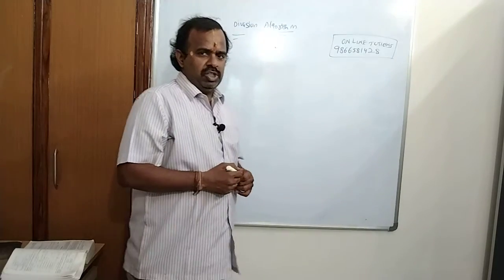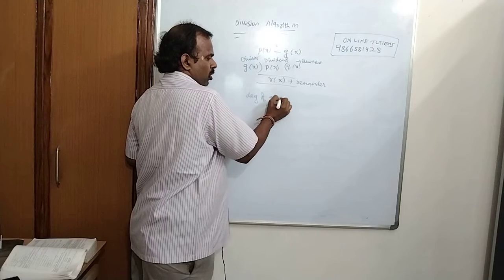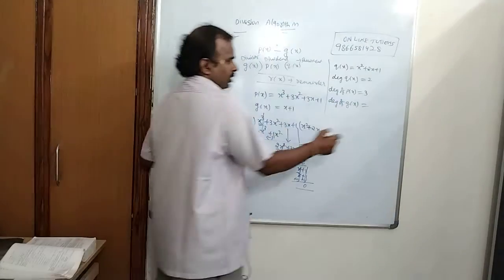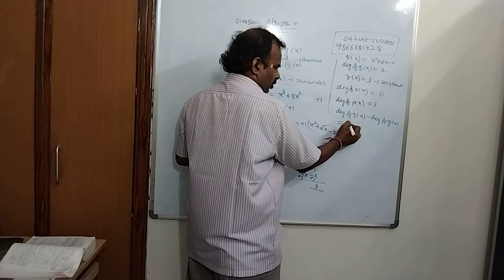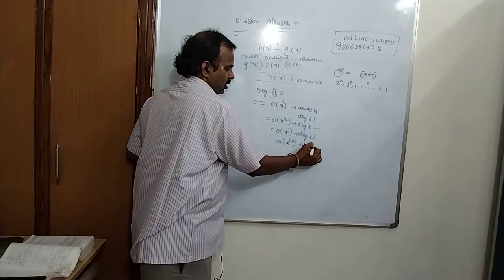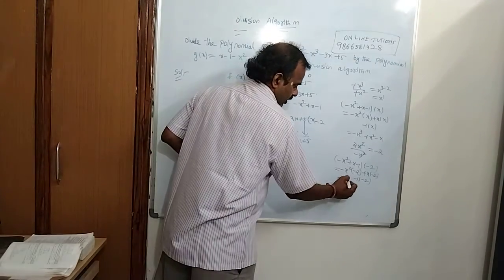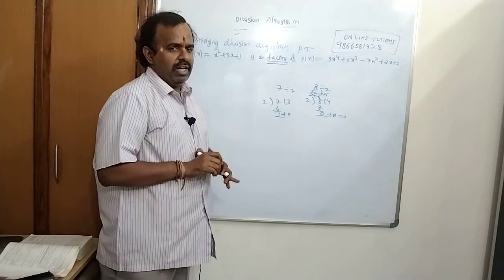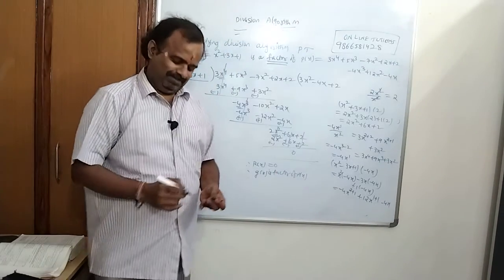#||Topic ||polynomial||class x|| polynomial||R.D.sharma||IIT foundation|| OnlineTution||9866581428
# In this vedio i explained about how to to division of polynomial using division algorithm.
how to fund quotient and remainder in case of polynomial.
what is degree of polynomial
degree of constant
degree of zero.